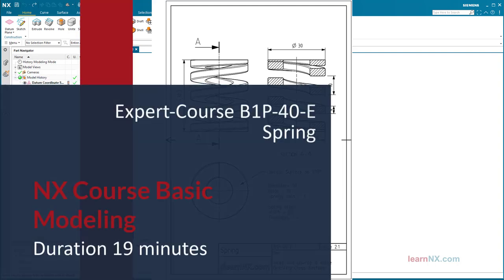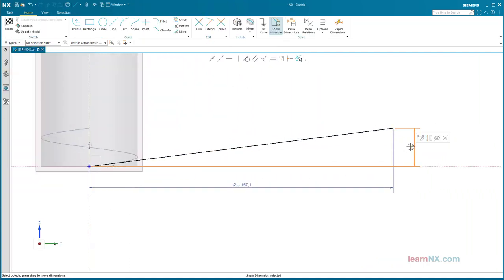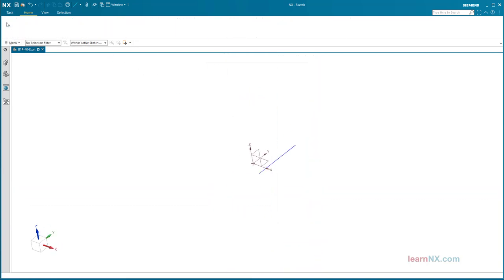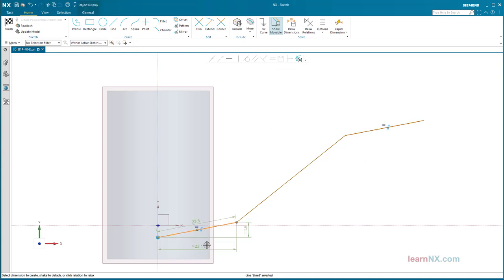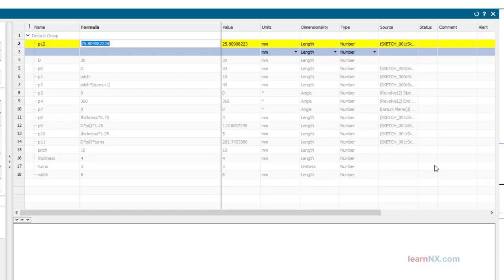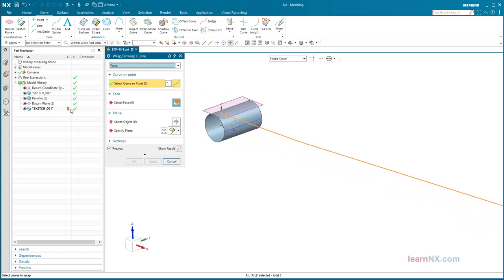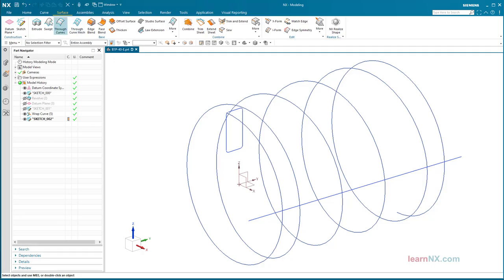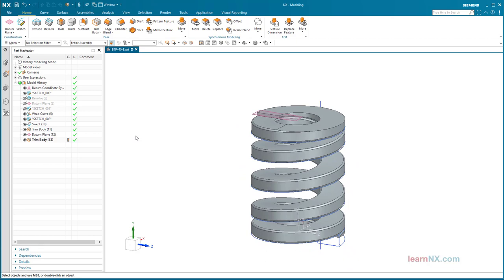Siemens NX Tutorial | Wrap curve, Swept, Orienting Cross Sections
B1P-40-E | Siemens NX 2007 Tutorial Modeling | This last expert course shows further possibilities for creating, controlling and orienting curves in 3D space. A simple compression spring with a rectangular wire cross-section and applied ends serves as an exercise part, because it already shows typical problems that also have to be solved in the modelling of screw conveyors, milling cutters or turbine blades: How can a cross-section be oriented along the guide?

▬about our free learning platform▬▬

▬chapter▬▬▬▬▬▬▬▬▬▬▬▬
00:00:00 Content
00:00:10 Foreword
00:00:34 Helixes from wrapped curves
00:03:37 Start course
00:03:39 Expressions
00:06:24 Sketch guide
00:11:10 Wrap curve
00:12:02 Sketch cross section
00:14:18 Another test
00:15:01 The swept command
00:16:04 Trim ends
00:17:34 Conclusion